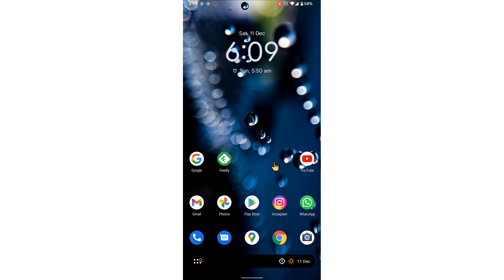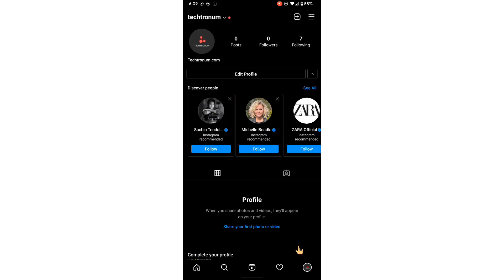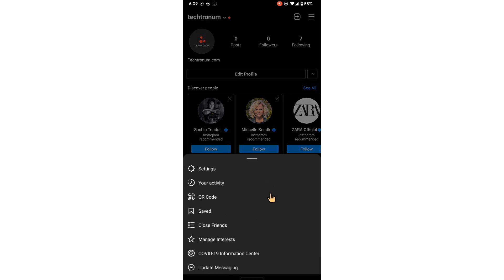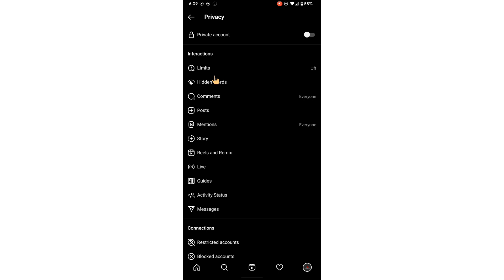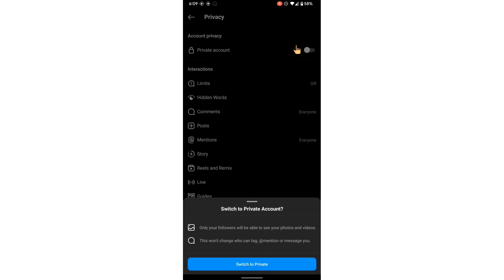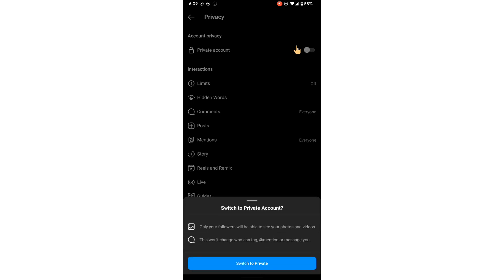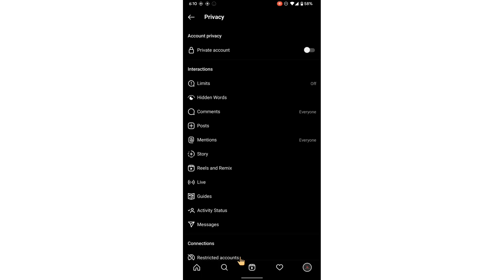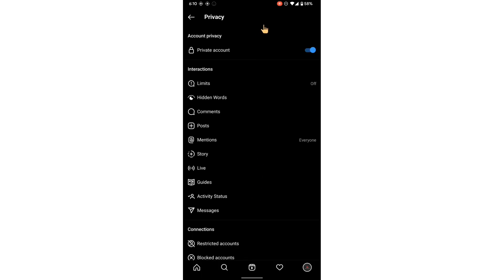How to convert your Instagram profile into a private account | Explained in English | Android |Pixel